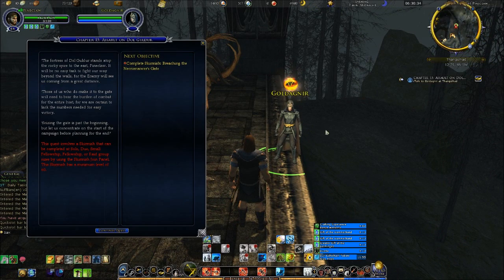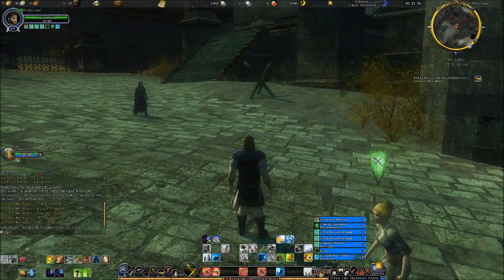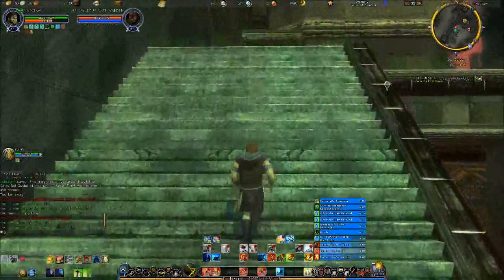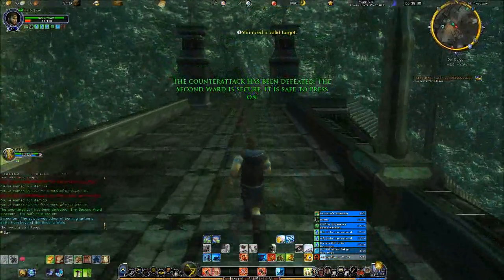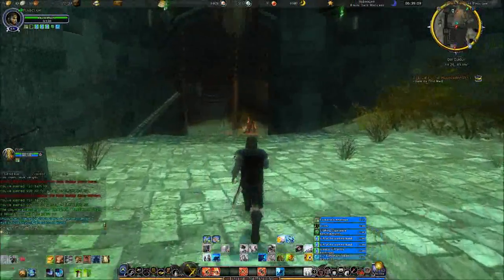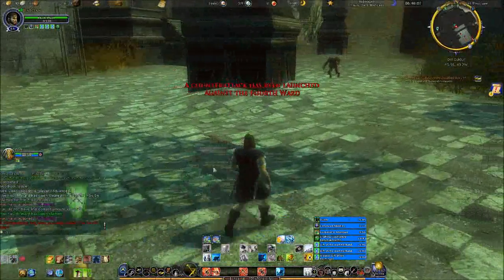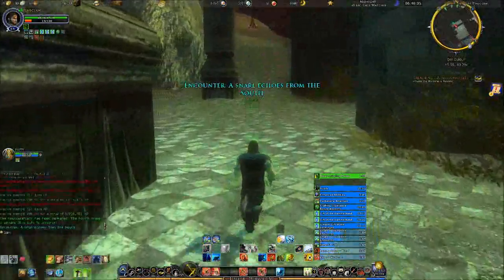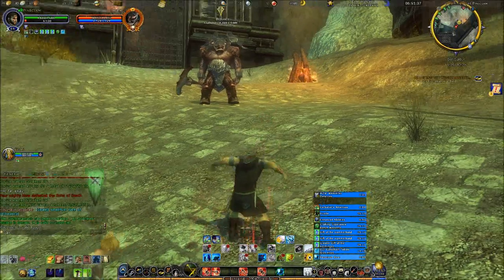Pineleaf Plays the Beorning Season 2 Episode 90: Breaching the Gate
Finally, we start our assault against Dol Guldur.

Welcome to my play-through of LOTRO with a Beorning. In this series, I am using the following plugins:

Recorded on FRAPS